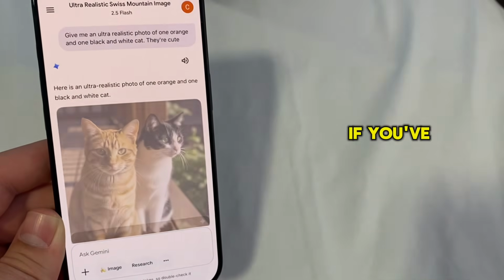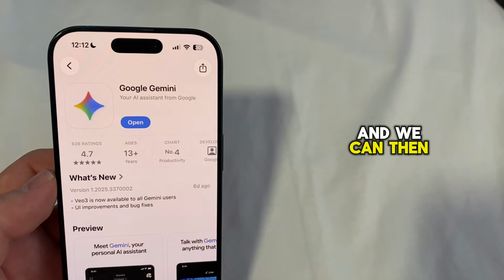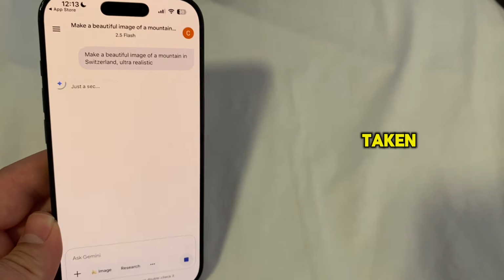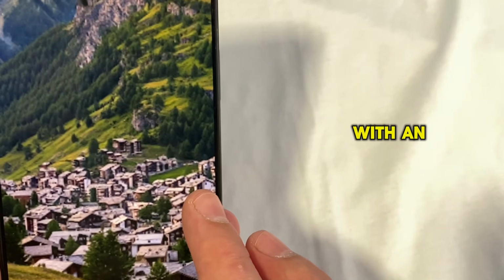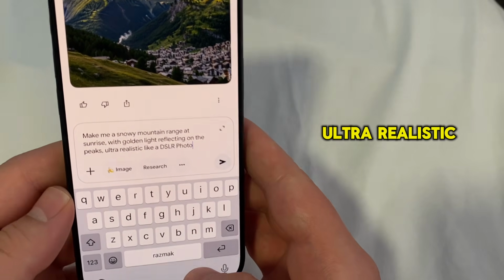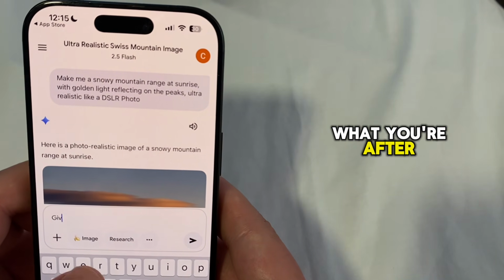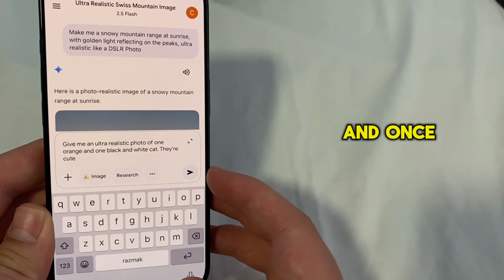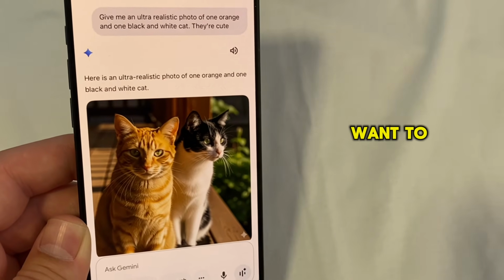How To Use Nano Banana!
How To Use Nano Banana in Google Gemini (New Image Generation Tool)

If you’ve been wondering how to try Nano Banana, Google Gemini’s brand-new AI image generation feature, this step-by-step tutorial will walk you through everything. With Nano Banana, you can create fun, unique, and ultra-realistic images right inside the Gemini app—no plugins or extra software needed.